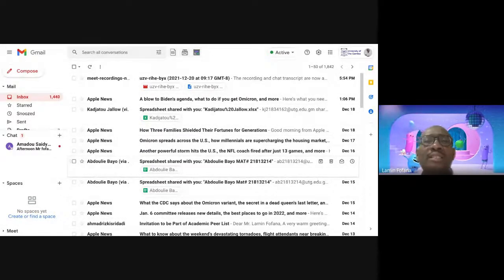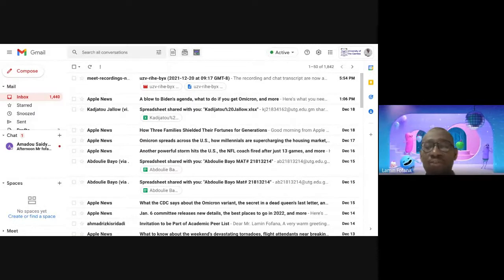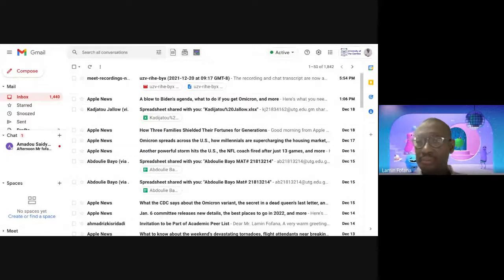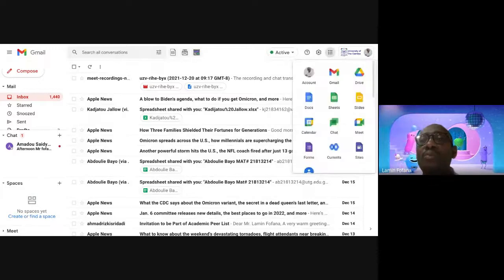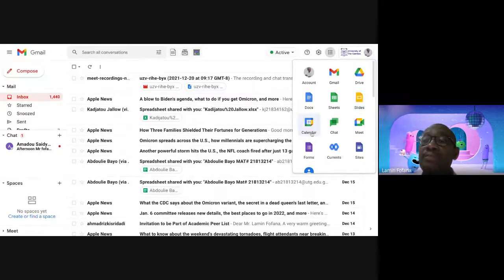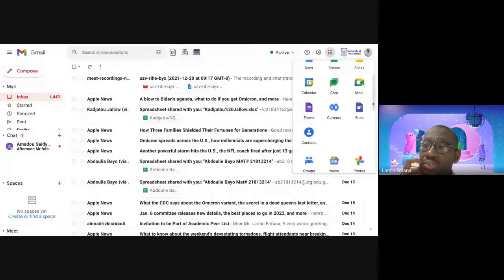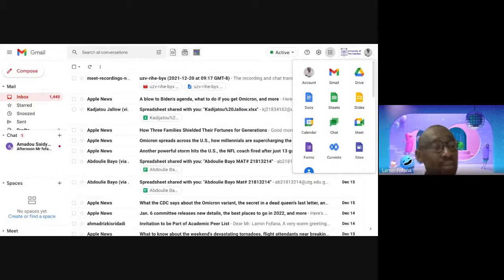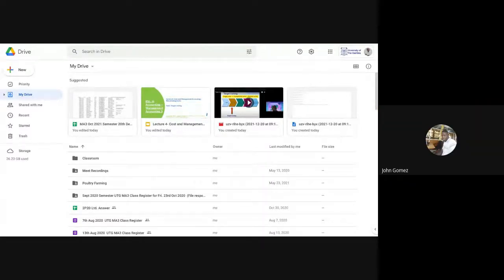3 Target Costing using Google sheet online spreadsheet